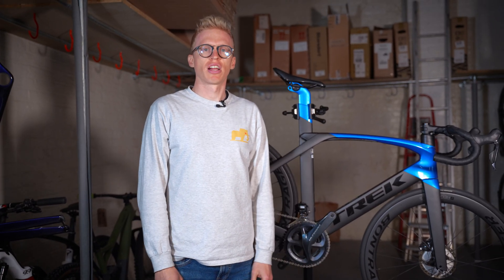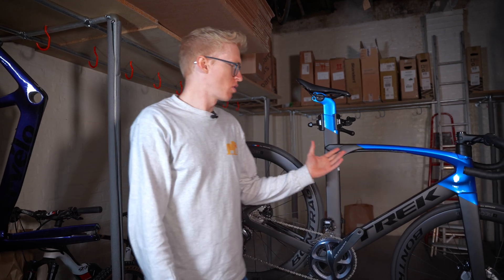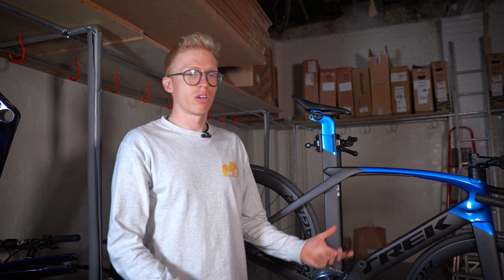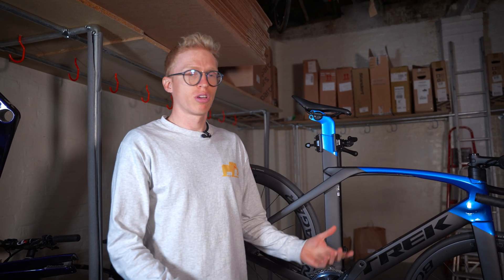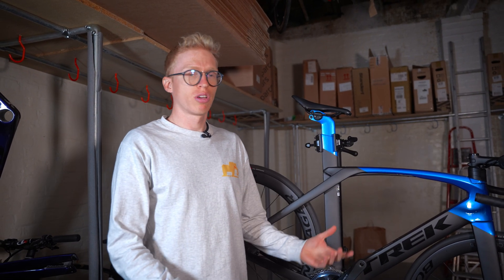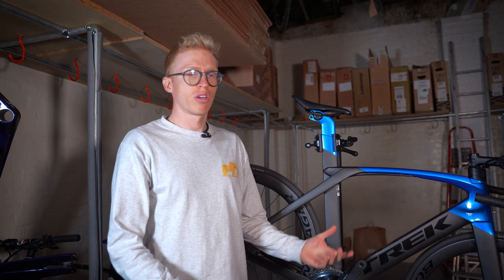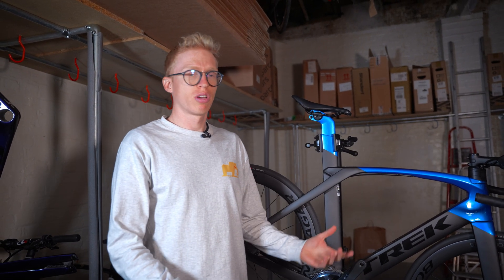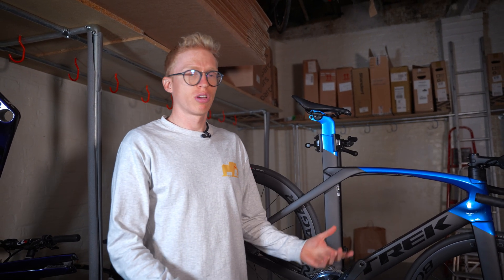Is it Worth Buying a Trek Madone in 2024? | Trek Madone 2024 Review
In this week's video, we take a deep dive into the Trek Madone, evaluating its unique features to determine if it still holds relevance in the highly competitive cycling market of 2024. Join us as Luke discusses whether it still remains a top choice for serious cyclists.

Bike Featured 👉 Trek Madone SL 7 Gen 6 Shimano Ultegra Di2 Disc Road Bike 2021, Size 56cm

Details:
Brand - Trek
Model - Madone SL 7 Gen 6
Colour - Matte Black/ Gloss Alpine Blue
Year - 2021
Weight - 8.19kg
Category - Pre-Owned Used
Ride Type - Aero

Frameset:
Frame - Trek Madone SL Gen 6
Fork - Trek Madone SL Gen 6
Size - 56cm
Size Guide - Medium (5'6-5'11)
Fits Like - True to size.

Brakes:
Brake Type - Disc
Calipers - Shimano Ultegra

Wheels & Tyres:
Wheels - Bontrager Aeolus Pro 5
Tubeless Ready - Yes
Tyres - Bontrager R3, 25c

Finishing Kit:
Handlebars - Bontrager Elite Aero VR-C, 42cm (measurements are c-c).
Stem - Bontrager Blendr Pro, 100mm
Seatpost - Bontrager Seatmast
Saddle - Bontrager Aeolus Comp

Since 2013 we have been buying premium used bikes from cyclists like you. We service and refurbish each bike we get and fully warranty it before sale - so it’s like buying new. We mainly buy performance road bikes but also gravel bikes, TT bikes, mountain bikes and e-bikes. We have a network of commercial suppliers we also source from, which includes manufacturers, distributors and various companies in the leisure sector, as well as professional race teams who have used or surplus stock they need to move on.